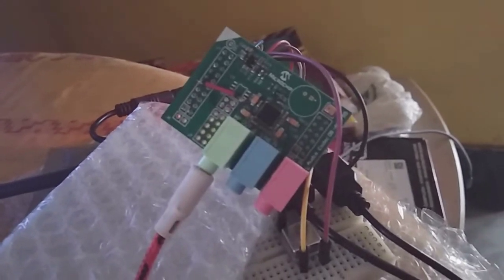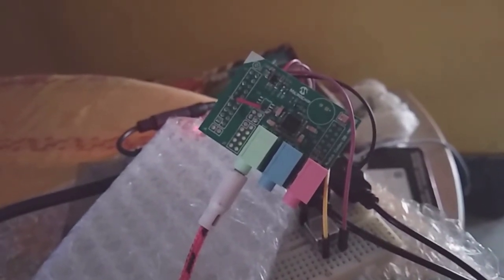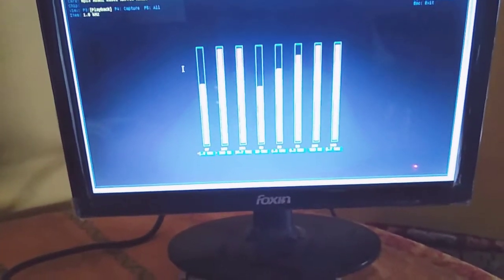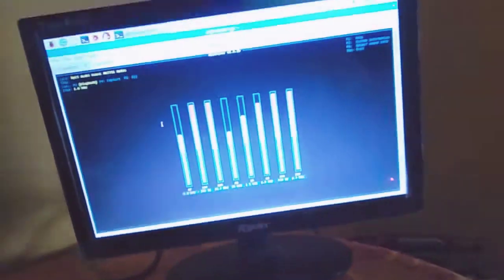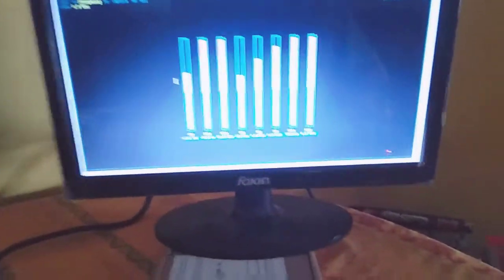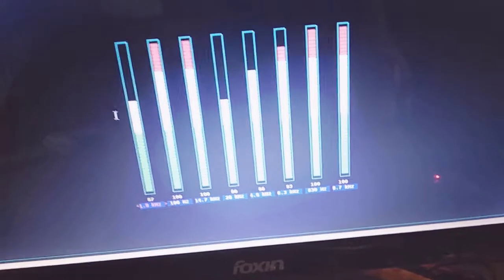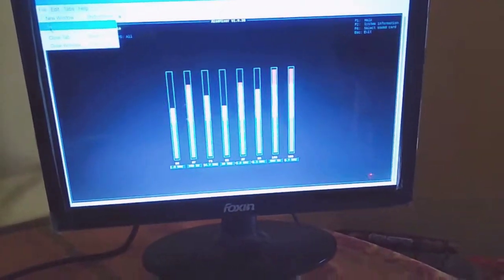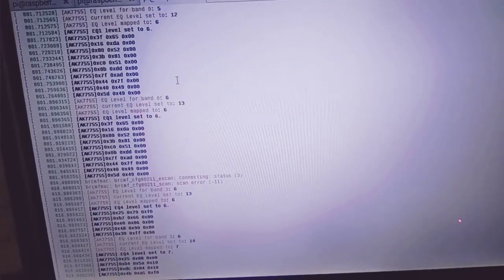8-Band Audio Equalizer using AK7755 Audio Codec with Rpi3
Here's is one application of Audio Codec AK7755 from Asahi Kasei. In my last video I showed how I had setup my Audio codec, AK7755 with Rpi3 & showed a little Audio playback. In this video, I have implemented a 8-band Audio Equalizer using the DSP of AK7755. In the DSP of AK7755, for 8 frequency bands, I am writing Peaking EQ filter coefficients for each band corresponding to the Equalizer..as per which the Gain of the corresponding band is altered as we change EQ levels. the Playback is Stereo, 48 kHz, 32-bit signed PCM..Thanks for watching..